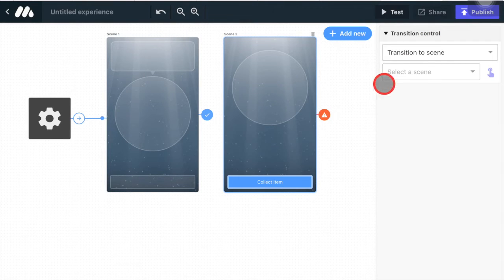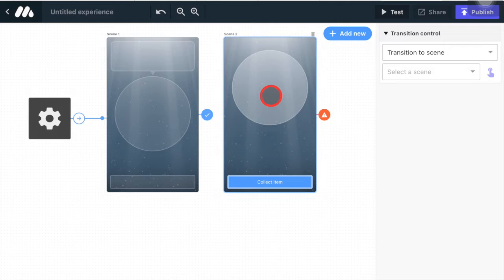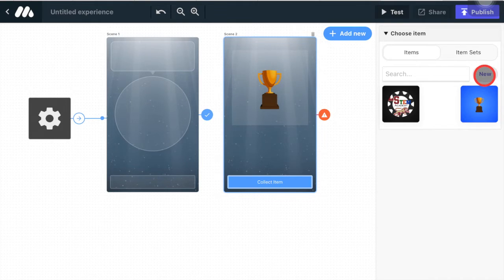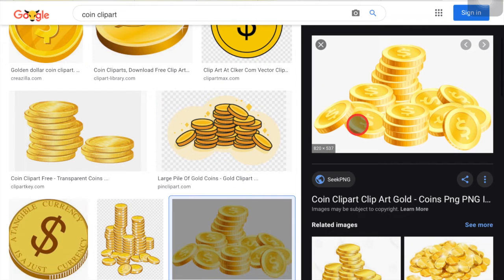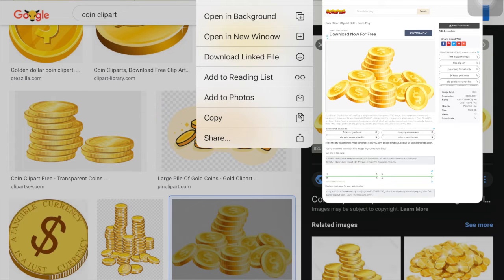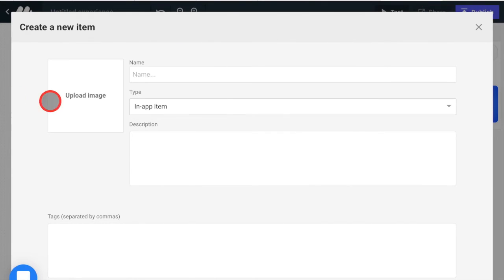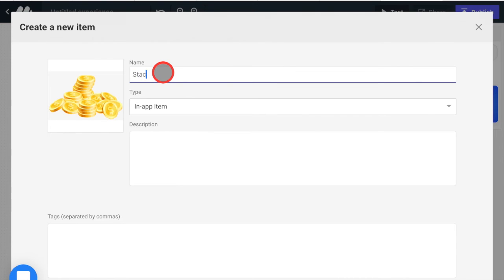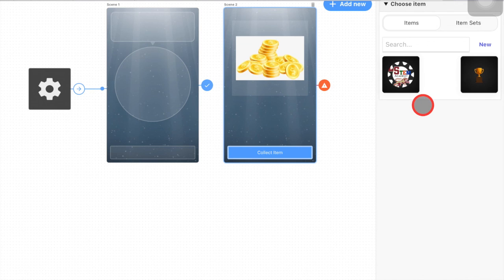Create items in metaverse- ipad version